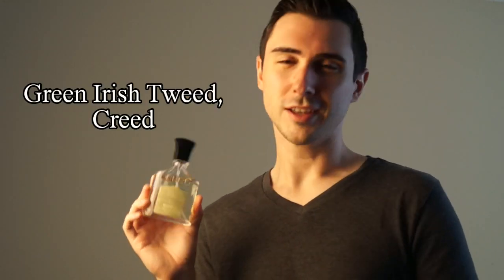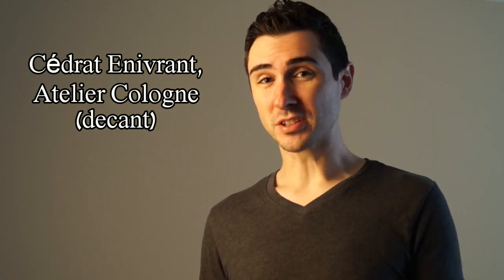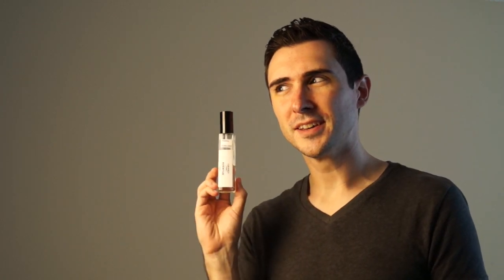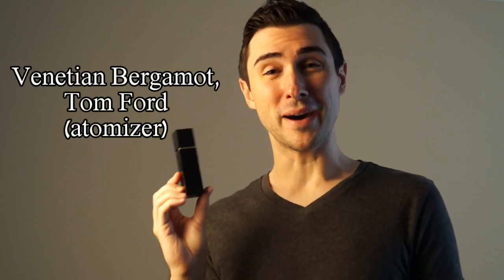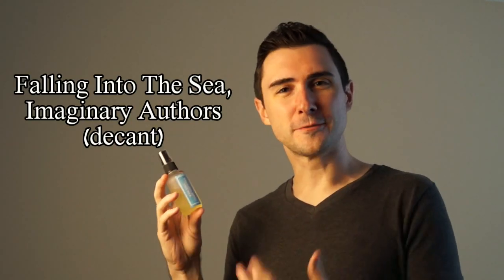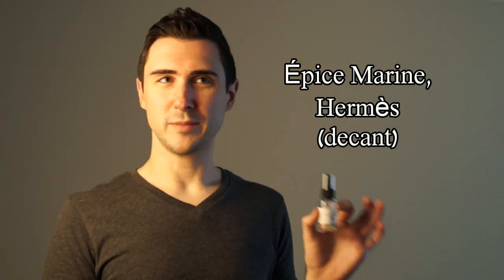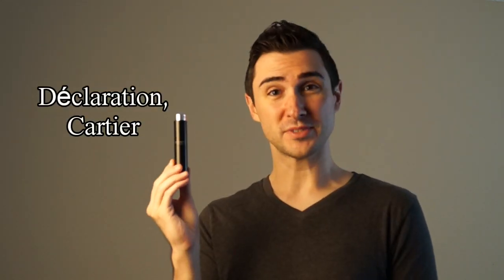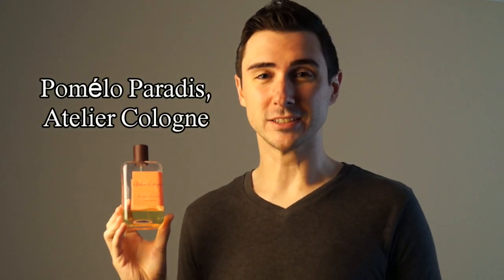My Most Worn Summer Scents!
Cartier Declaration